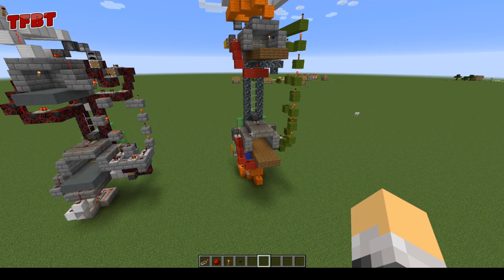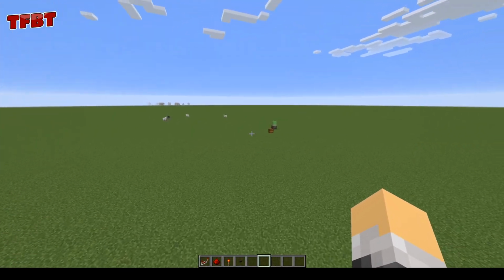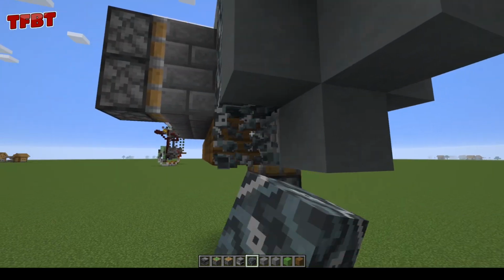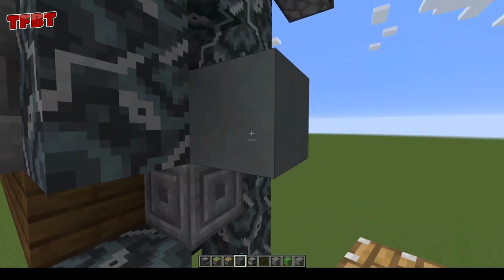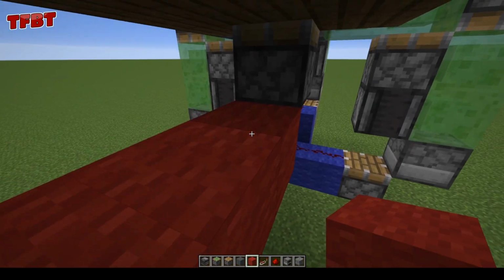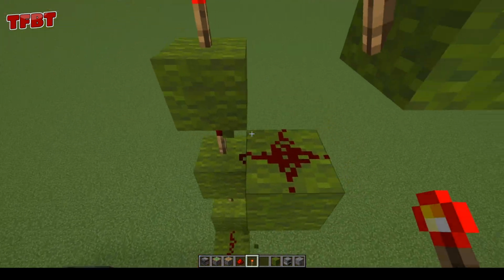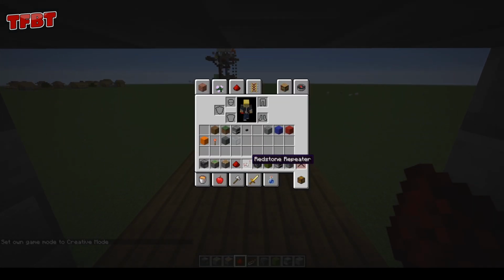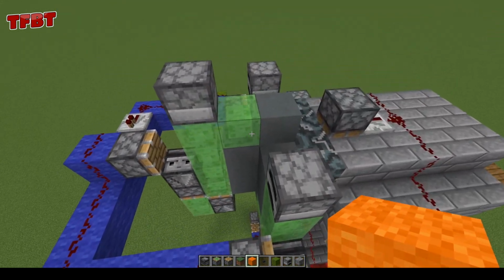[Tutorial Builds] Minecraft | Flyingblock Redstone Elevator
Check out this video for a flying block elevator for minecraft 1.16.3. In this episode, TimeFlash will walk you through, step-by-step, on how to make this simple elevator for all your aesthetic needs. Thankfully it is not too expensive to make for survival, and relatively easy to make.